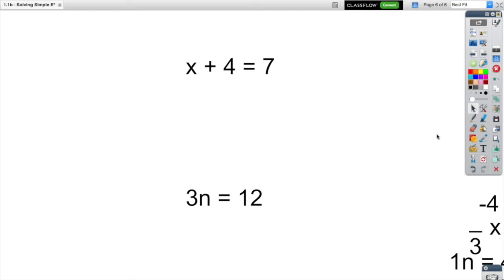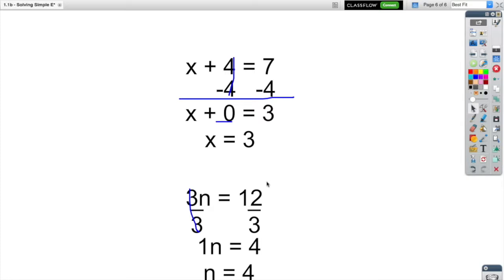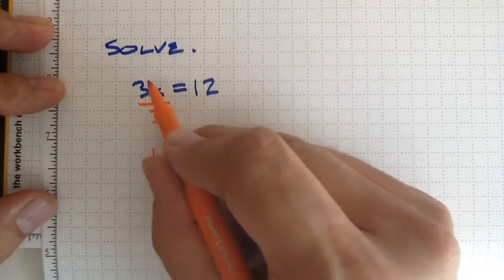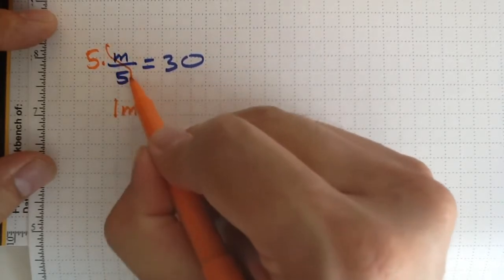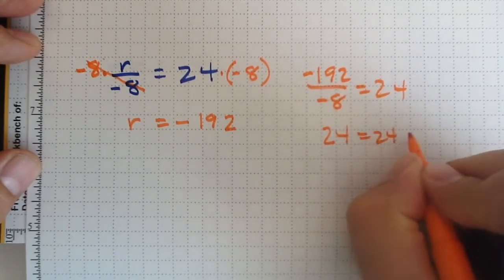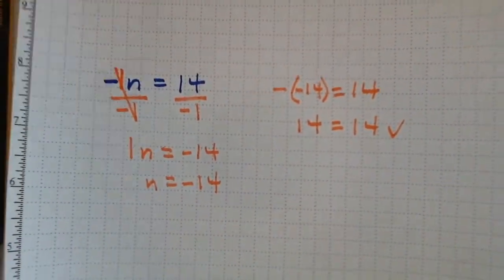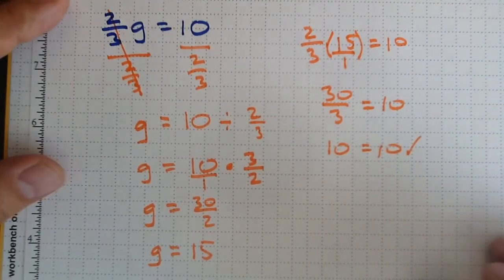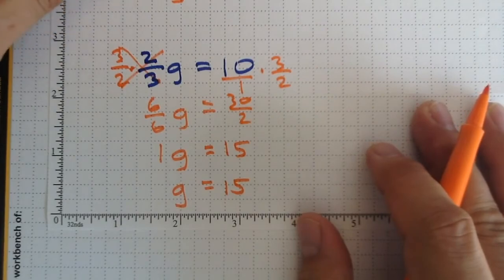1.1b.2 - Examples of One-Step Multiplication and Division Equations